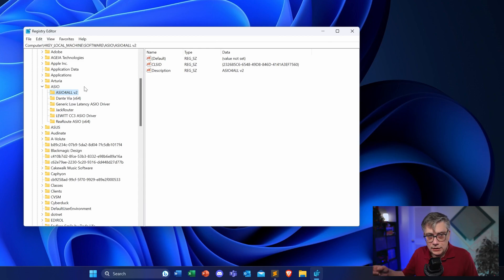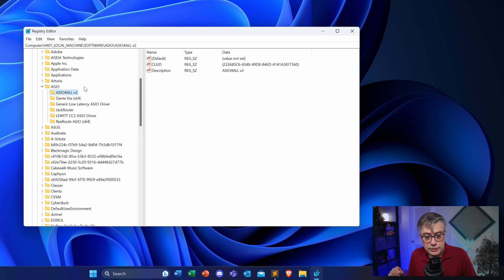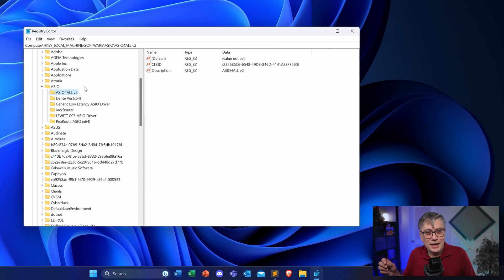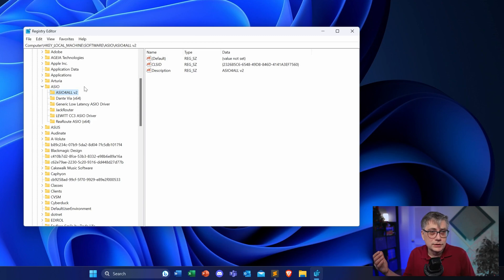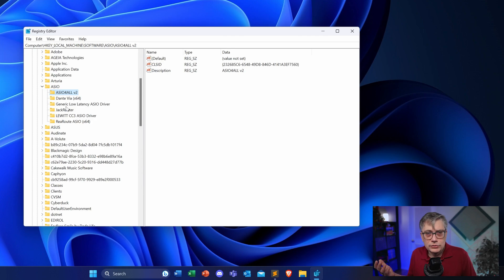How to fix Dolby Atmos Renderer startup crashes in Windows, and is Atmos useful in game design?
You had questions, I might have answers.

Chapters:
00:00 Intro
01:00 Is Dolby Atmos useful in game design?
06:15 More ToneBoosters goodness
07:41 Spatial mid-side processing limitations
09:44 Negative microphone pickup patterns
11:11 Ambisonics nesting doll
12:16 "You talk too much. Come on!"
14:44 The unfortunate case of unanswered comments
16:32 How to fix Dolby Atmos Renderer startup crashes in Windows
19:15 Outro